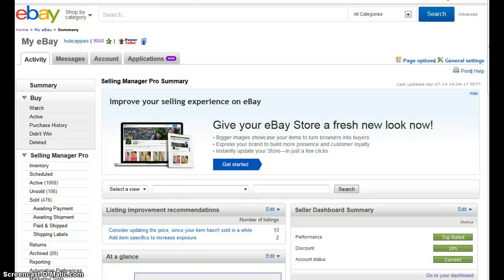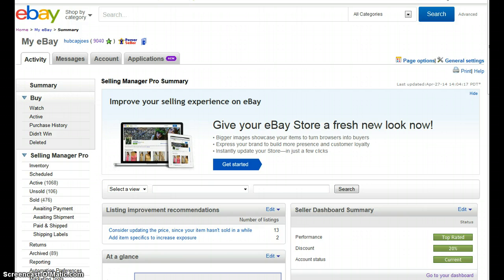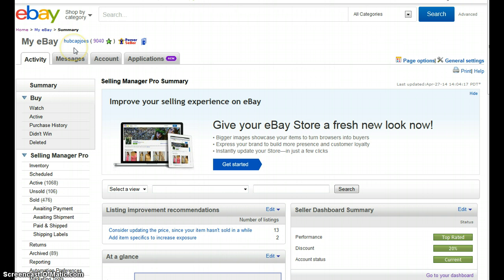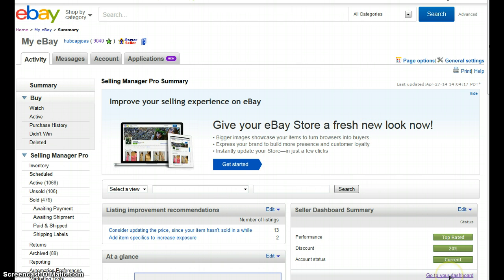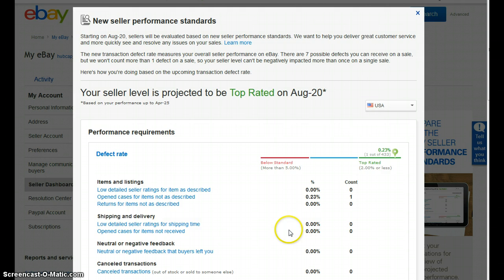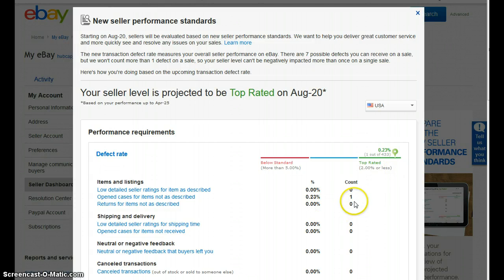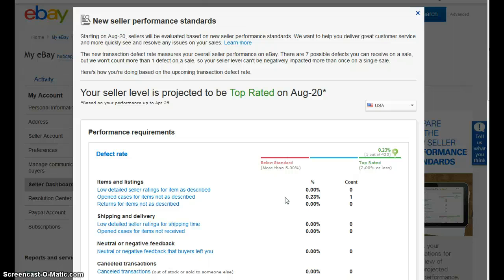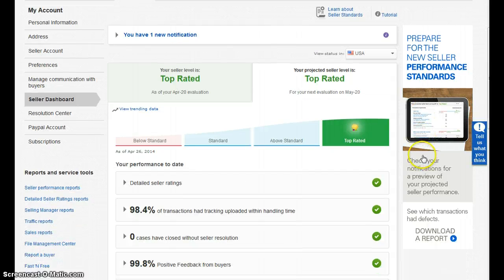How to Run a Defect Rate Report on eBay 2014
hope this helps. let me know if it does :-)